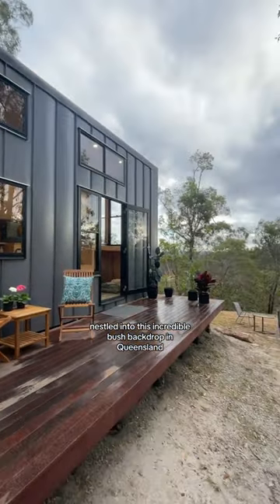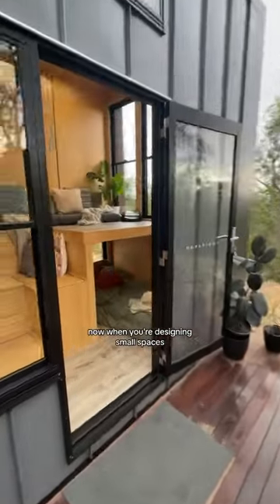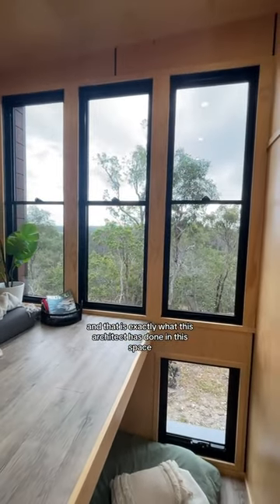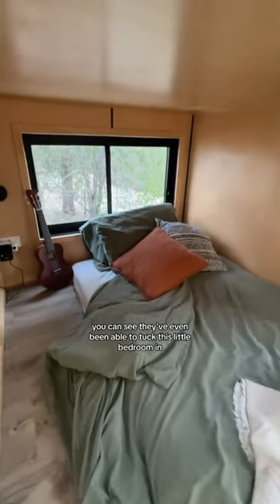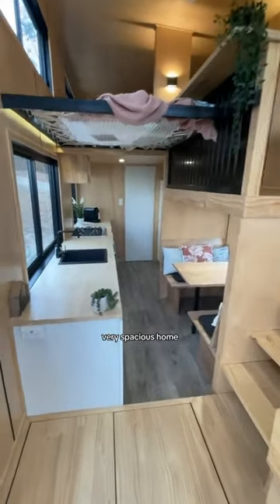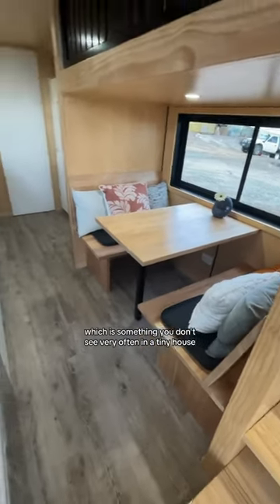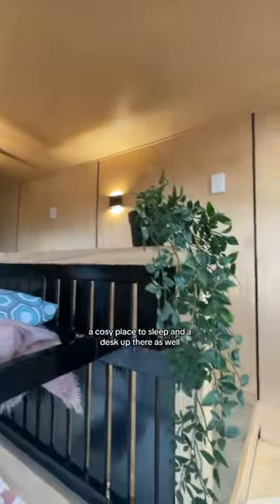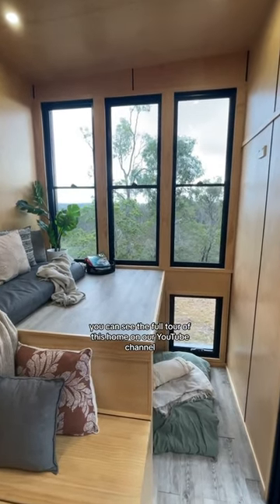3D Thinking 🧐 Architect’s Clever Tiny House!